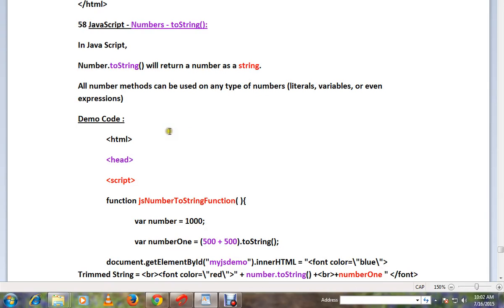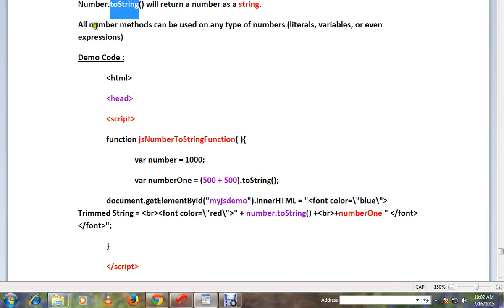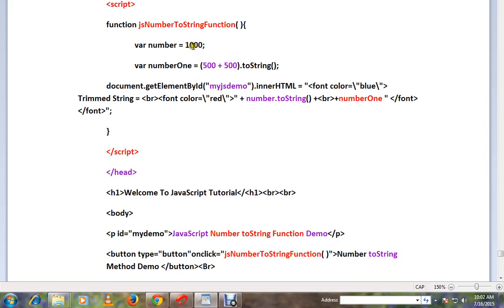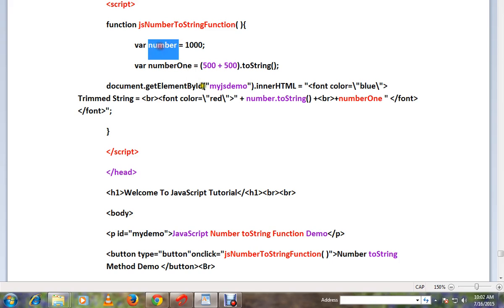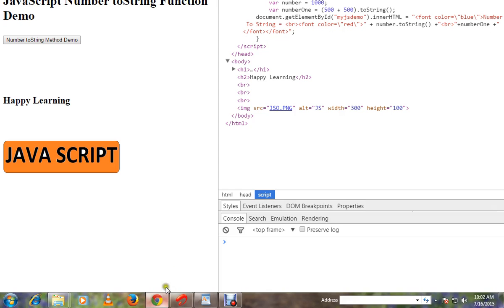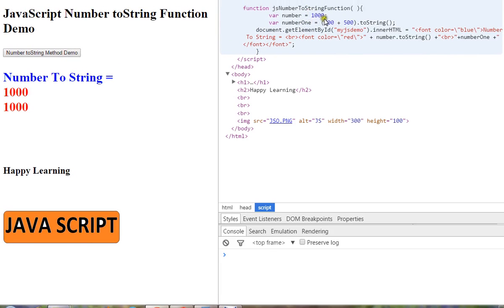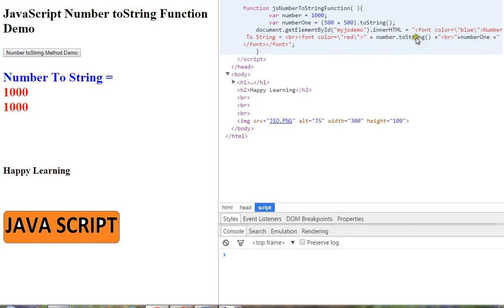HOW TO CONVERT NUMBER TO STRING IN JAVASCRIPT DEMO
to get notifications. HOW TO CONVERT A NUMBER TO STRING IN JAVASCRIPT DEMO

HOW TO CONVERT A NUMBER TO STRING IN JAVASCRIPT DEMO